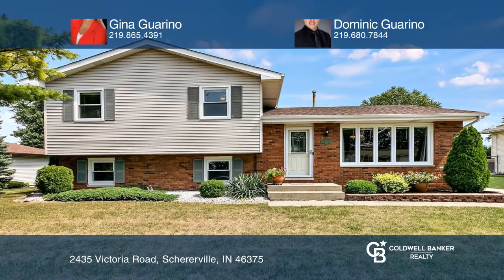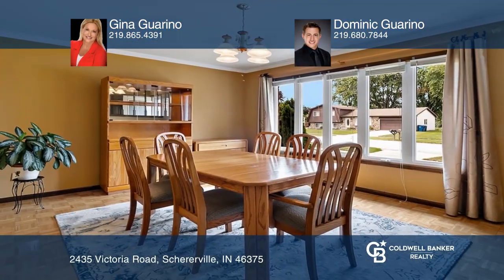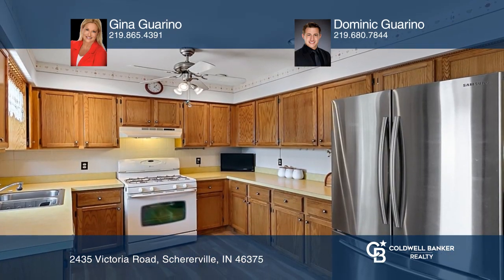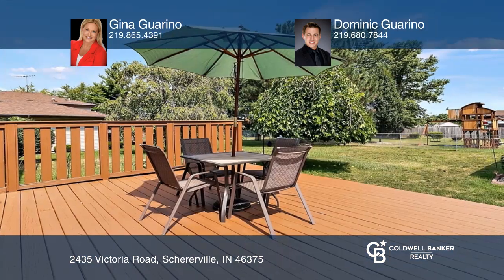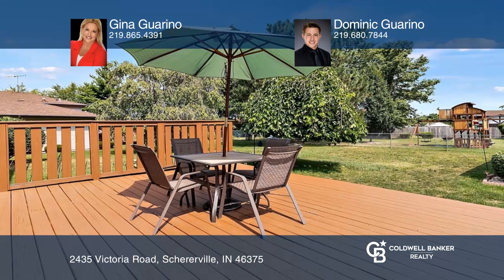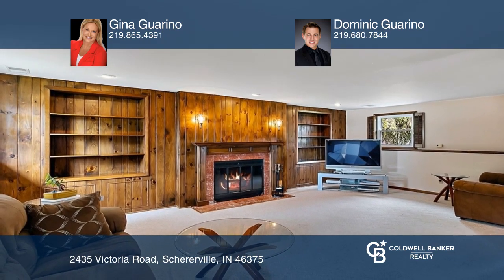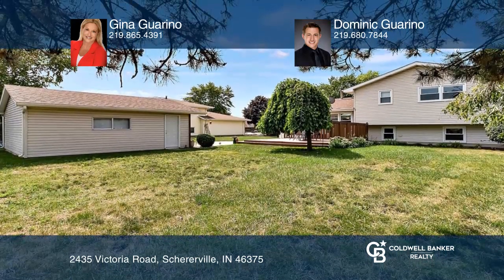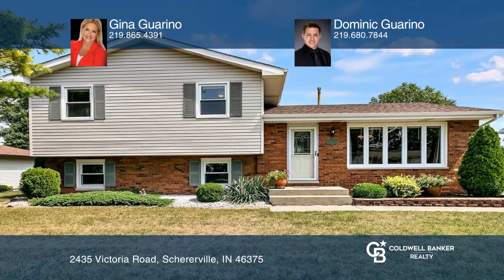2435 Victoria Road Schererville, IN | ColdwellBankerHomes.com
2435 Victoria Road, Schererville, IN

Check out this utterly adorable quad-level home situated in Scherervilles coveted Spring Hill Subdivision! Boasting ease of access to local dining, shopping, and schools, this home certainly will not last long. Enter inside and the expansive formal dining room welcomes you towards the well-appointe